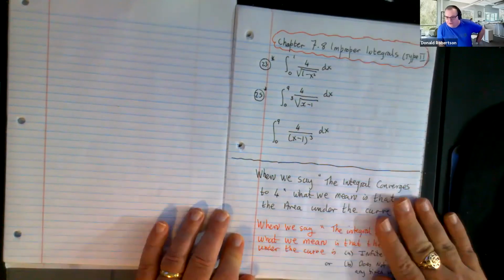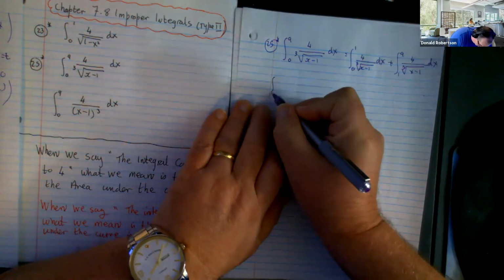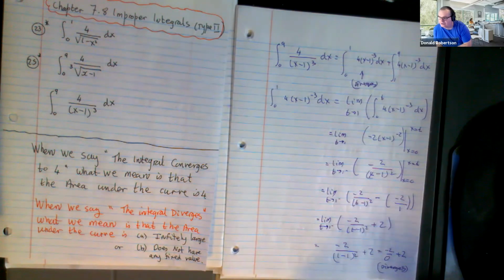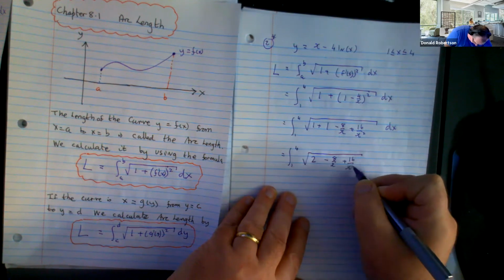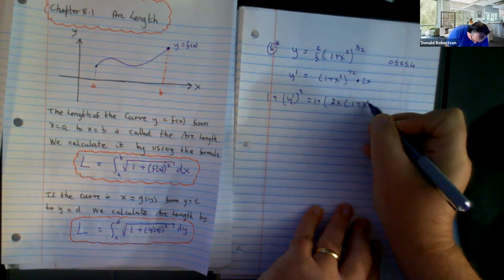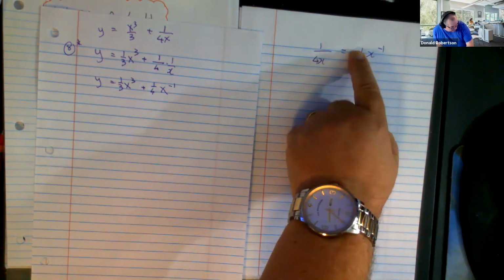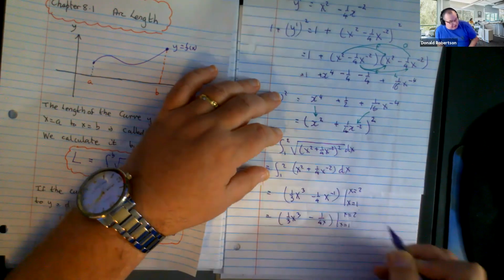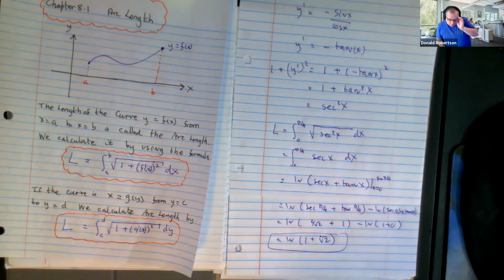Math 152 8am Wed 10th Nov